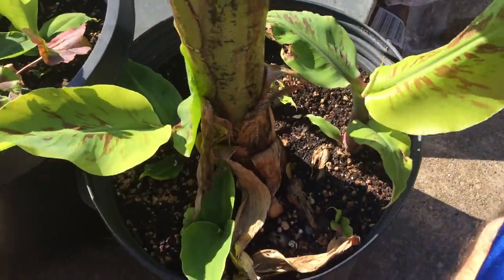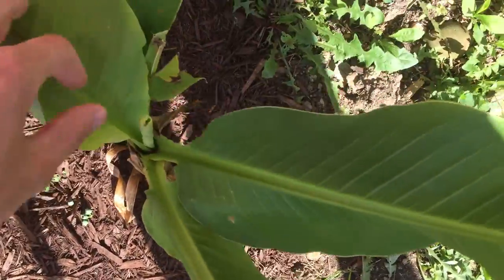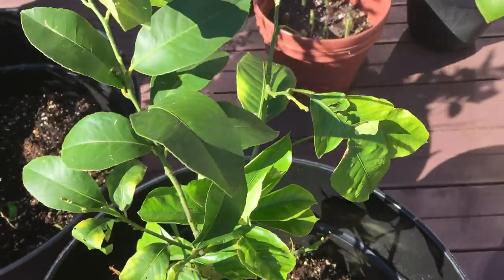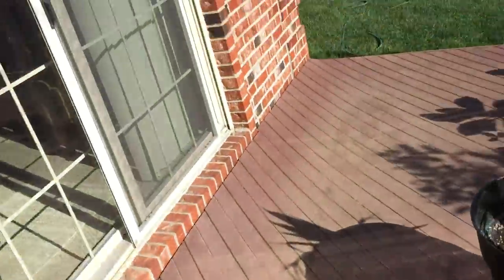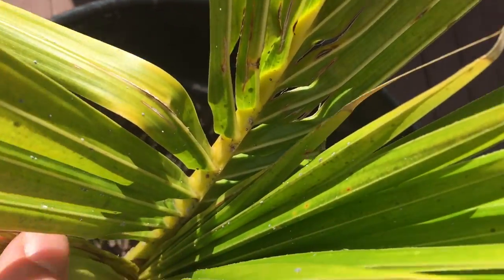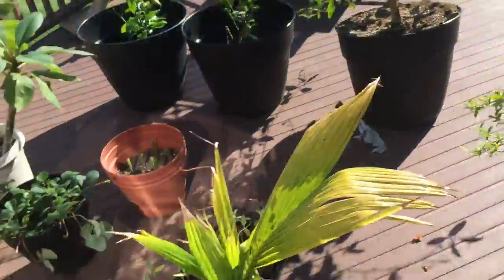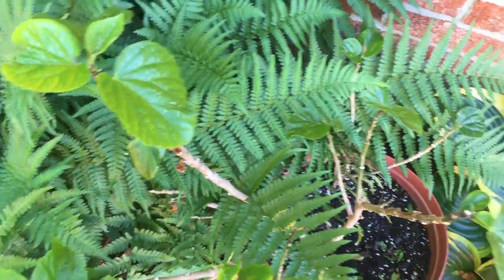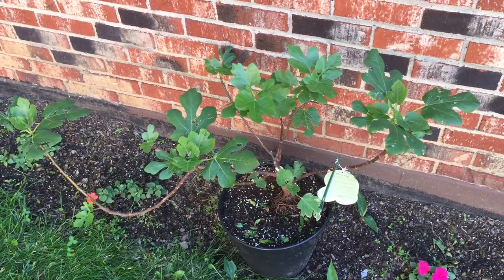HOW TO GROW TROPICAL PLANTS 2016 (15 BABY LIMES GROWING!!) DAY 24